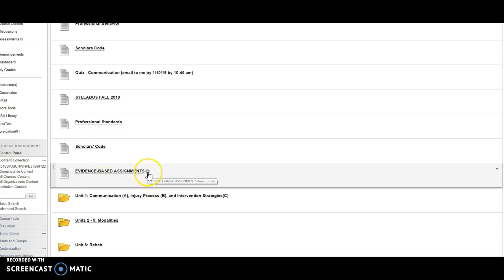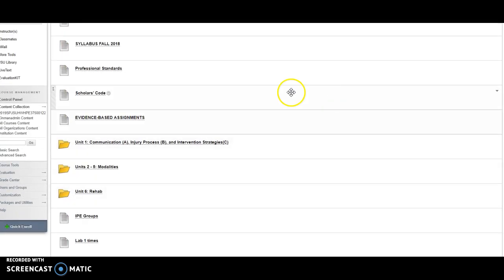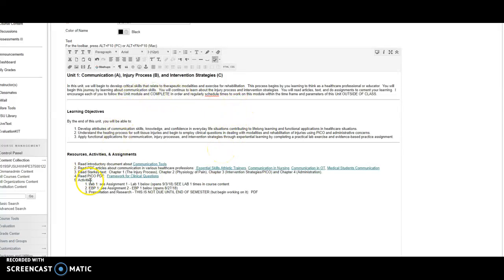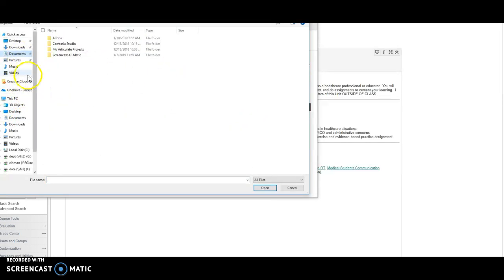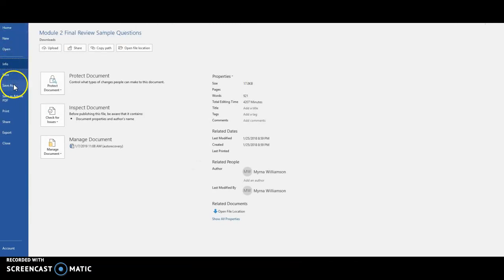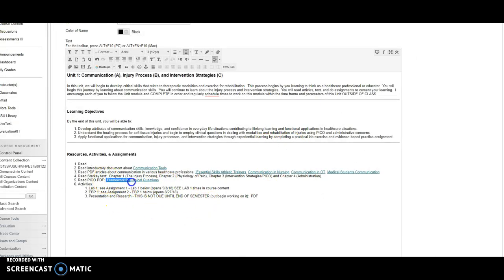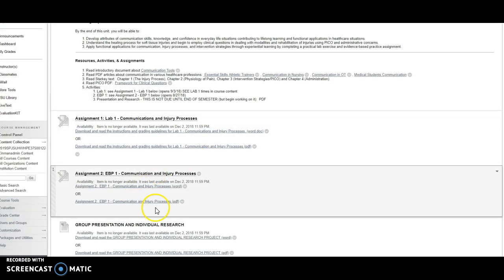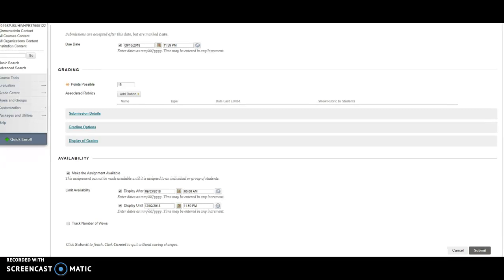Editing Info in Blackboard